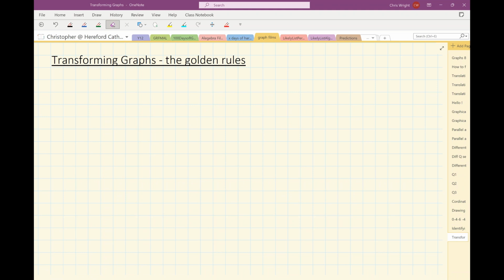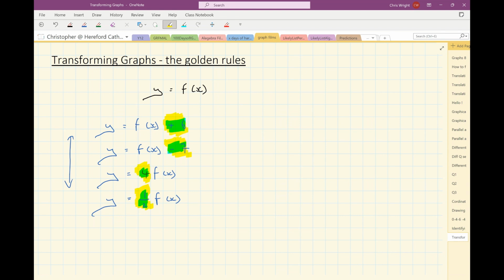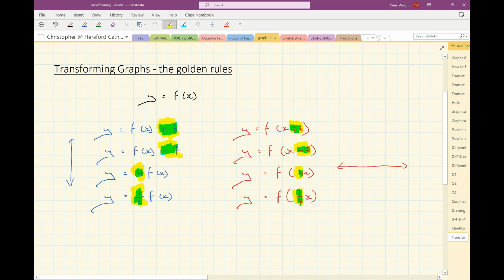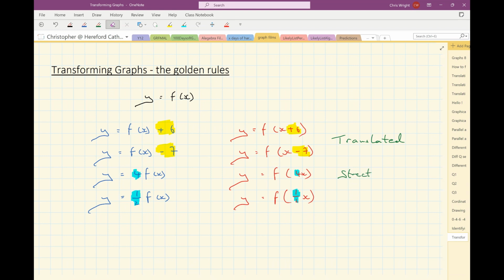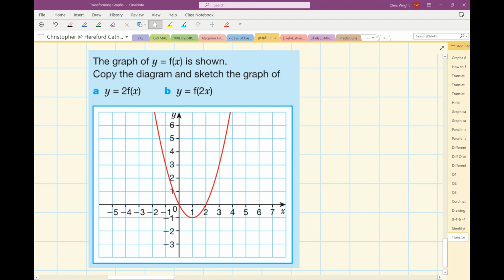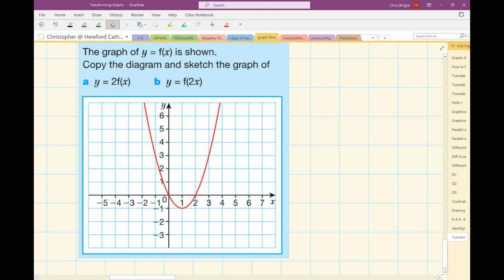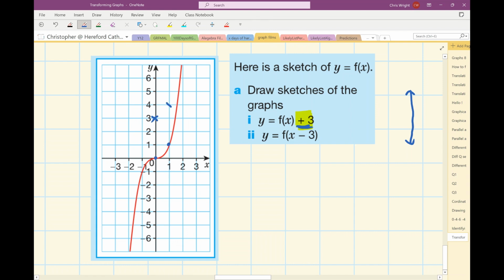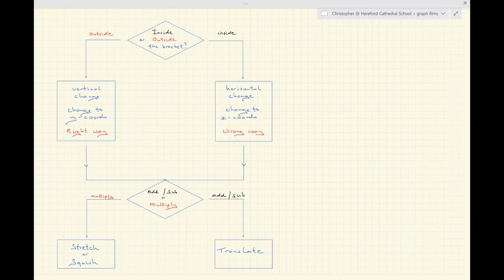Transforming Graphs. The Golden Rules.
Make sure you are ready for your Pearson Edexcel IGCSE Maths exams by understanding these Golden Rules.

Including...

Quick Fire IGCSE Questions (topic by topic):     • Quick Fire IGCSE Questions

100 Days of IGCSE Exam Questions:    • 100 Days of IGCSE Maths Exam Questions

Sets of IGCSE Questions aimed at Grades 6-8:
   • EDEXCEL IGCSE MATHS HIGHER EXAM QUEST...